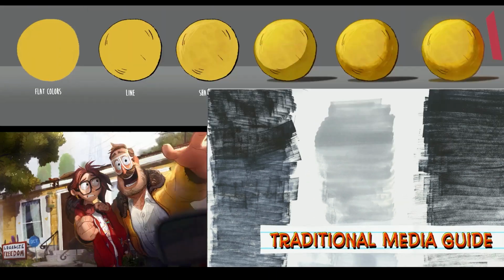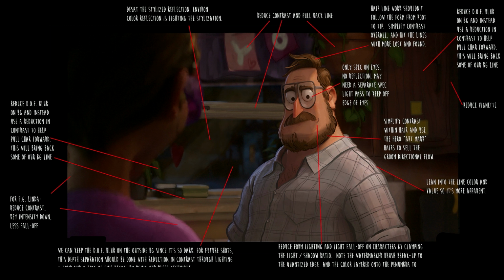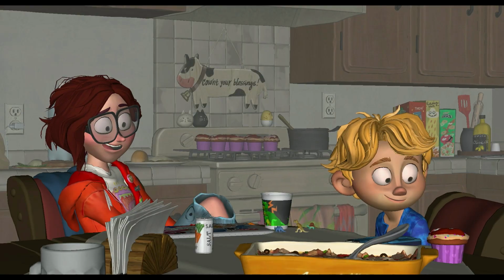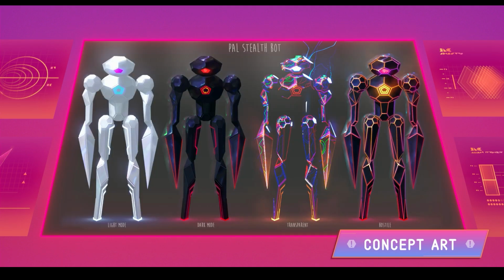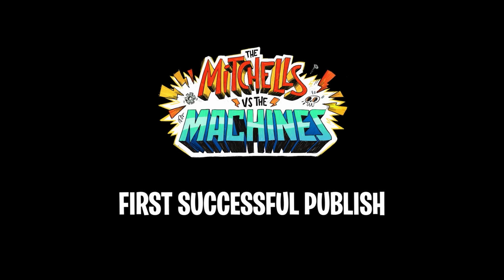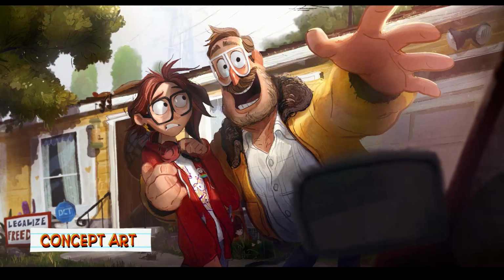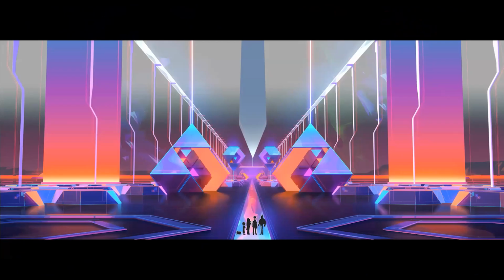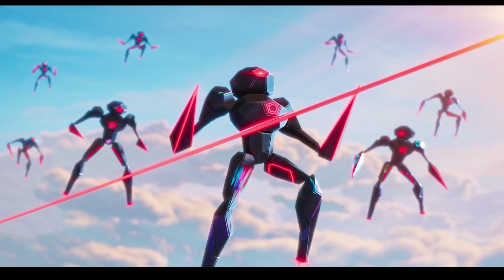LBXO 2021: THE MITCHELLS VS. THE MACHINES - Inventing a Visual Style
Join visual effects supervisor Mike Lasker and head of character animation Alan Hawkins as they discuss the challenges and successes of developing an all-original visual style for the latest release from Sony Pictures Animation and Sony Pictures Imageworks: THE MITCHELLS VS. THE MACHINES, available now only on Netflix.